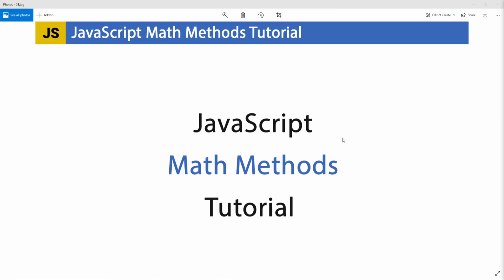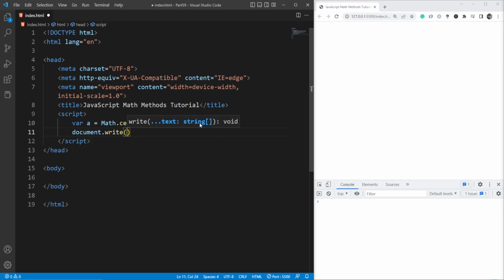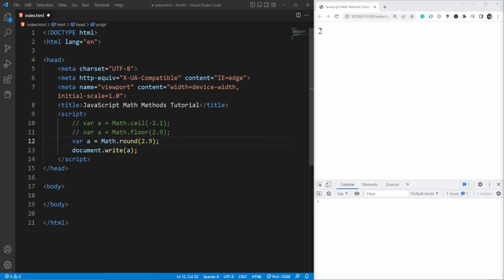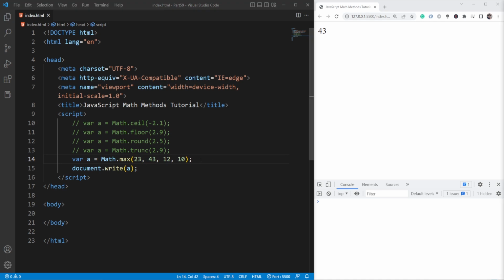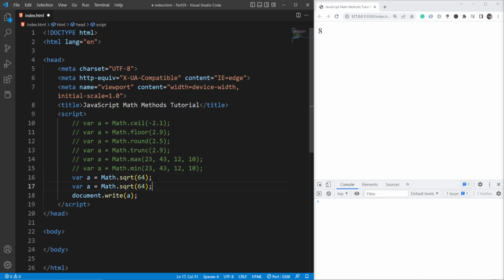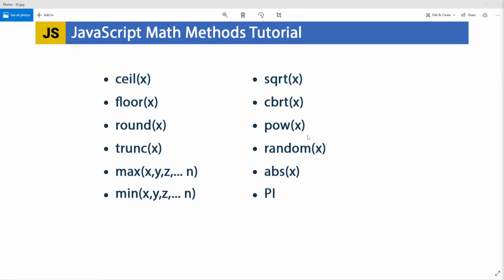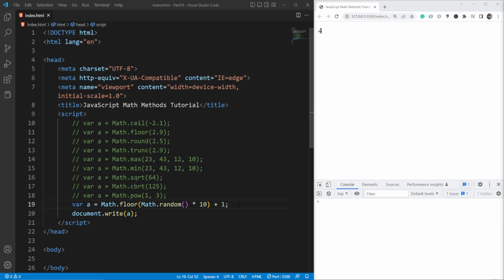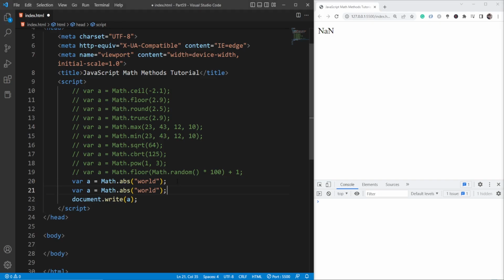JavaScript Math Methods Tutorial